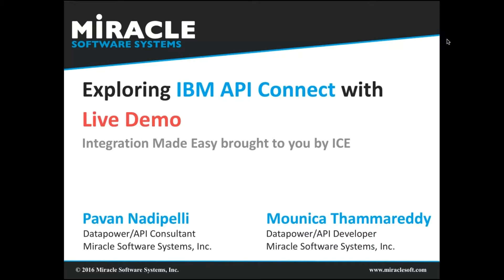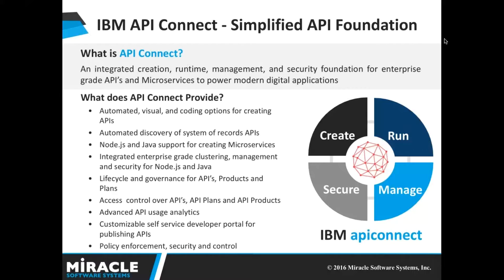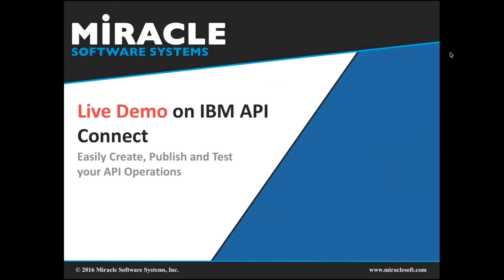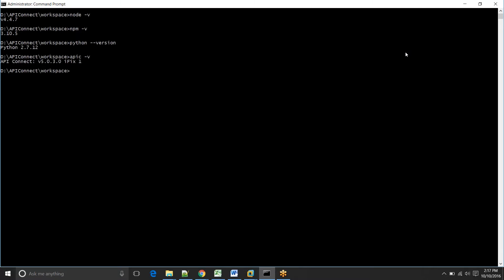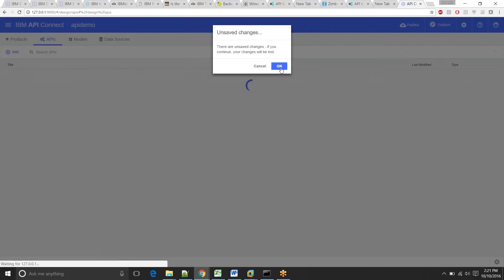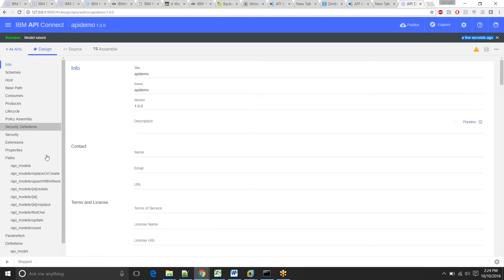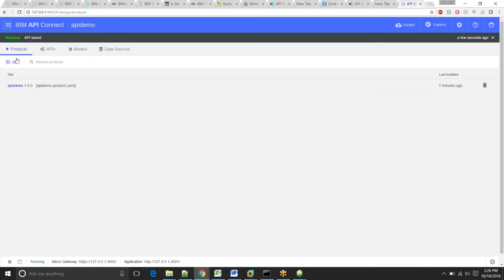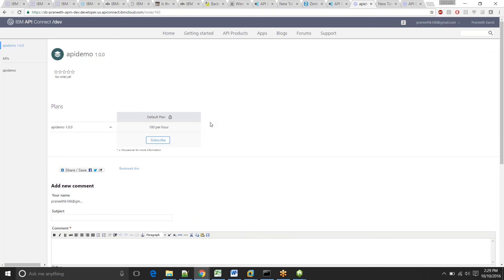Explore IBM API Connect with Live Demo | Integration Made Easy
IBM released a new version of IBM API Management v4 which is IBM API Connect. This video explains the overview of IBM API Connect, also explains how to create an API/microservices in API Connect ToolKit, publish it to API Connect instance in Bluemix and explore API in Developer Portal.